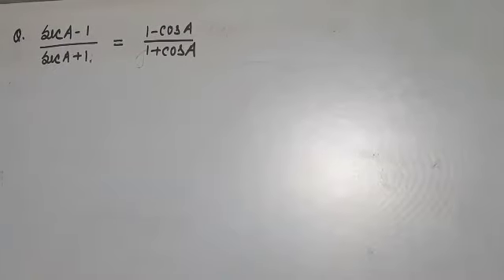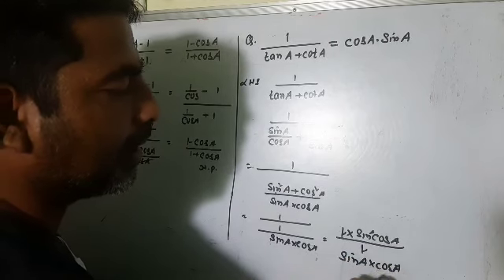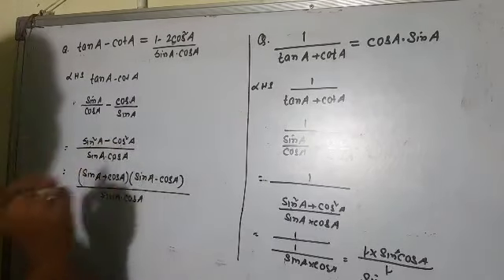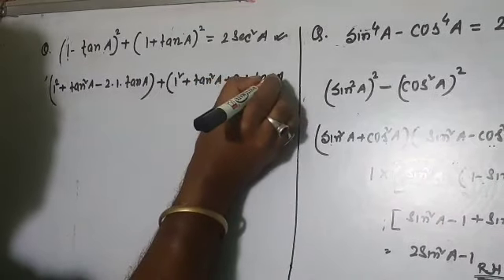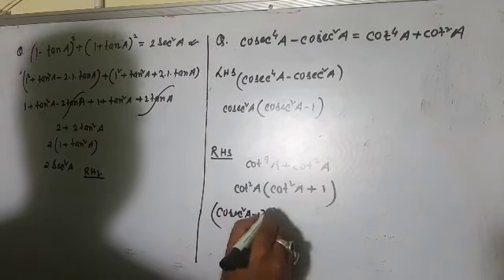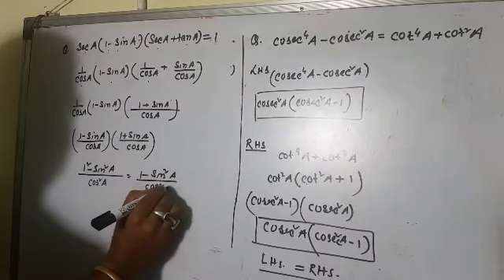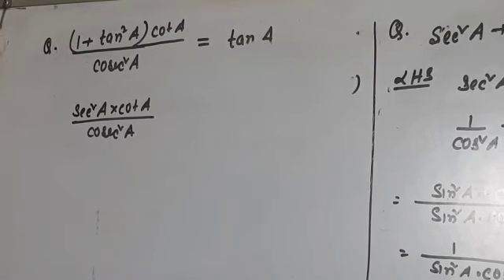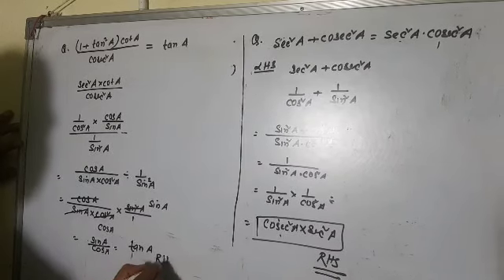Trigonometric identity 1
Trigonometric identity class 10